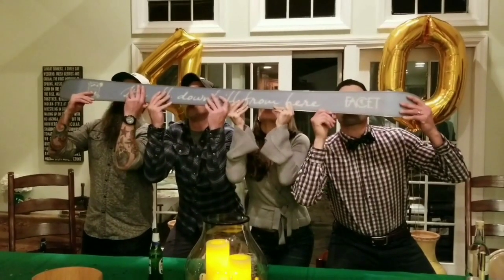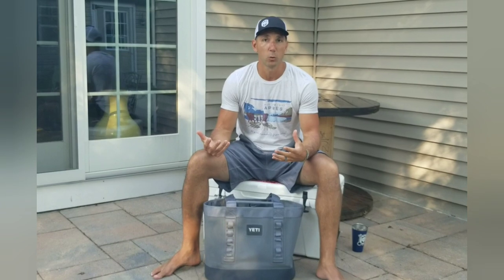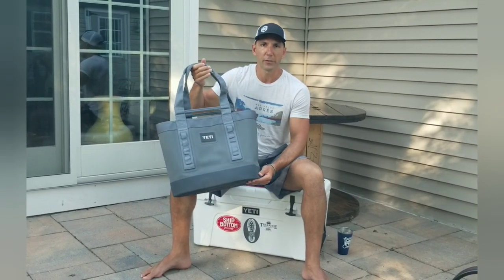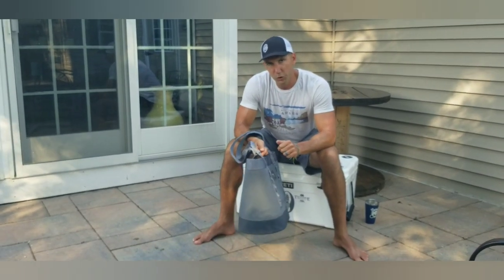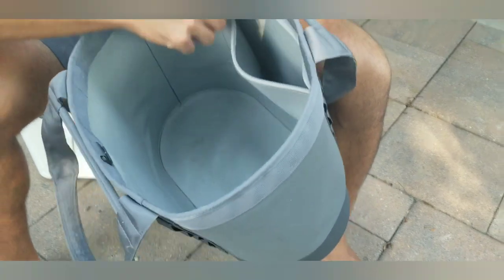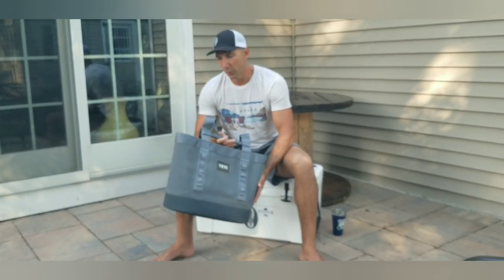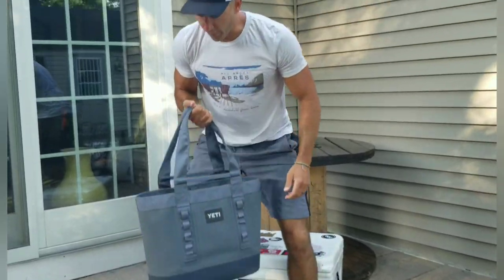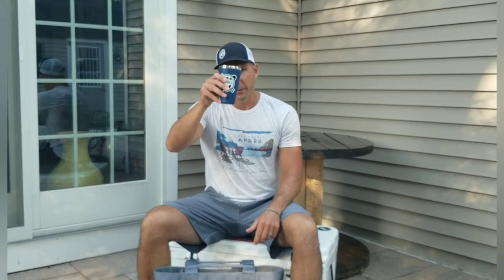Toting Anything From Beach Toys to Beer With the Yeti Camino Carryall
In this edition of the All About Après Report, Rich reviews the Yeti Camino Carryall totes bag and determines that its rugged, durable structure is ideal for carrying whatever stuff your adventure requires.

Video Highlights:
00:20 All About Apres Report Introduction
00:33 Introduces the Yeti Camino Carryall Tote Bag
01:00 Talks about its durability
01:30 strength of the straps
01:50 The wide opening and bag's interior
02:12 The internal zipper pouch
02:20 Closing the bag with the clasp
02:55 Carrying a major haul of craft beer (Heady Topper)
03:22 Wrapping it up with the key points

Transcript:
Hello everybody I'm Rich Stoner here with the All About Apres Report the show where we bring you the best places to play both on and off the mountain plus all the food, beer, gear and more to help make it epic. Today we're back with another gear review and this week we're checking out the Yeti Camino Carryall. It's actually a tote bag which if you know anything about Yeti, Yeti basically specializes in coolers, like the one I’m sitting on right here. However this little venture outside of their comfort zone into the world of tote bags seems to be a really good one for them. This bag is pretty badass and if you're a dude and you're carrying it around it gives you a little bit of street cred just based on the fact that it says Yeti on it.

My first impression of it is looking at it as you can tell, in typical Yeti fashion, they've made a very very durable tote bag. If you've read anything about it, the material is waterproof it's also puncture proof. So that makes it pretty darn good for whatever type of adventure you're going on. I know for a fact that my wife loves it as our beach bag. She stole it from me pretty much the minute I got it, which is why it took me so long to do this review.

Beyond that, there are these pretty awesome straps. As you can see, they're kind of thick. They're well sewn into the into the bag itself. And there's the second tier where, I guess, if you have something that's just a little bit heavier, these look like they're they're made of more metal or have a metal dowel inside of it, so it's going to give you a little bit more structure to it.

Next thing, obviously is the opening. I love the fact that the opening is as wide as it is. It allows you to get a lot of different stuff in here, whatever your stuff may be. As I said, my wife carries it around a lot for all our beach gear. Inside, it's basically kind of no frills, just this wide opening. Very deep. Very wide. It maintains its structure really well which I like a lot. It also has this little zipper pouch so if you want to take your cell phone, or your wallet, or whatever, throw it in there, zip it up, and you're good. And then another neat feature too is, hypothetically, you're on the beach and you know you're going to walk away from your bag a little bit, it has this little clasp here that you just slide into here and it closes the bag up a little bit, makes it less appealing to would-be creepers that are walking by, maybe trying to take your stuff.

Nonetheless, again this is the Camino Carryall and I think Yeti has done a nice job venturing outside their comfort zone here away from coolers into the tote bag realm. It is great for things, like I said, all days at the beach and as someone who's All About Apre, I know exactly what I would use a tote bag like this for. Perhaps when I'm coming back from Vermont with a major haul of tasty craft beer from like Heady Topper say from the Alchemist, or some awesome beers from the Burlington Beer Company, I can put those in my bag, throw them in the back of the truck and I'm ready to just walk it right into the house.

Alright, so anyway again I really like what Yeti has done here with this tote bag. It's pretty badass. It’s durable. It’s rugged. It's definitely something that you could find multiple uses for, whether it be carrying beer or carrying beach toys with your kids to the beach. I would definitely
check this out if it's something you're looking for. Until next time, it's all downhill from here. Cheers!